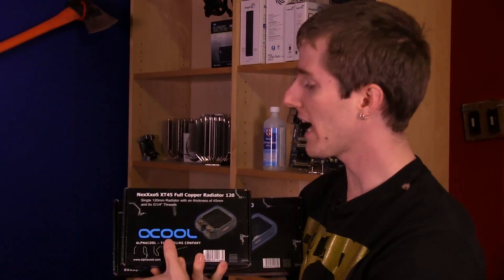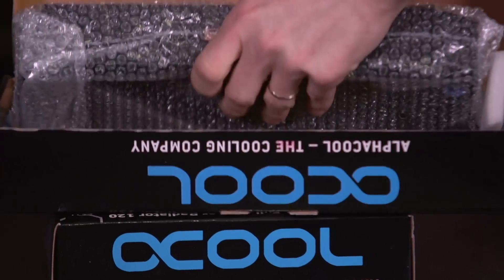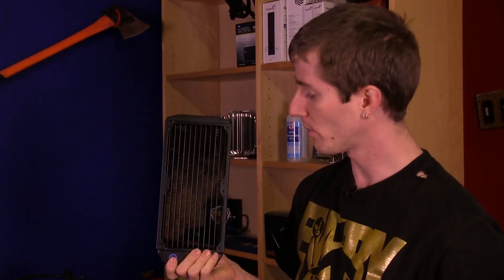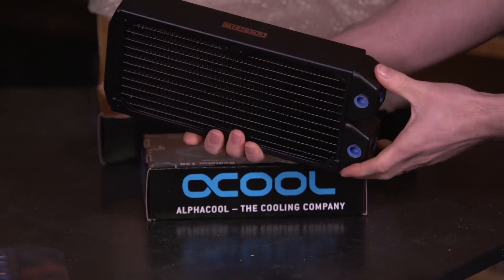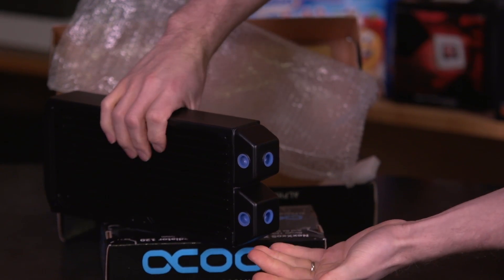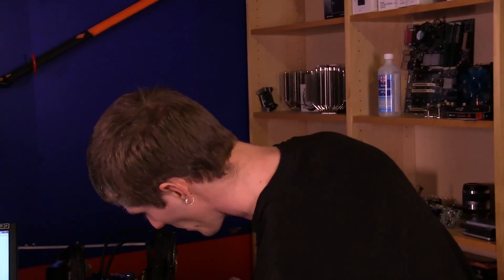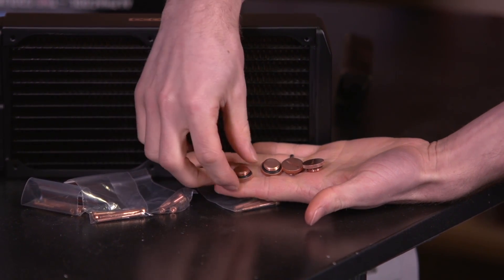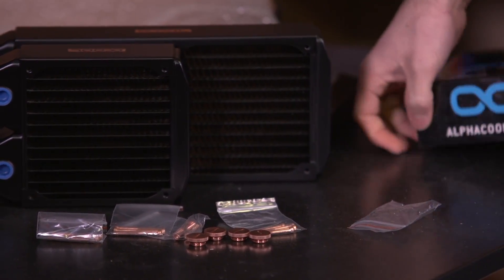Alphacool NexXxos XT 45 FULL COPPER Radiator Unboxing & First Look Linus Tech Tipsa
These radiators are all copper from the tubes to the fins to the plugs that go in the G1/4 standard threaded holes. That makes them heavier than other products, but theoretically slightly higher performing.